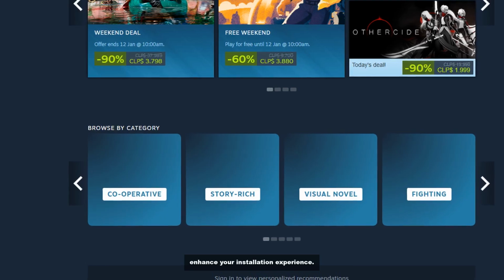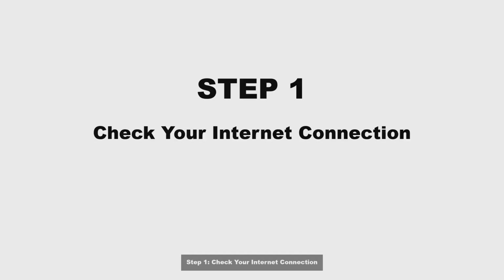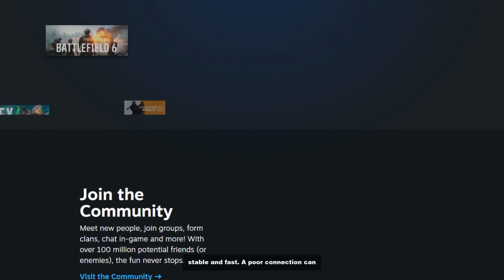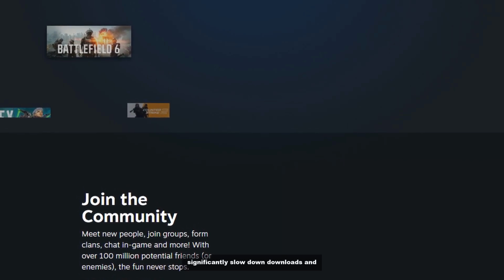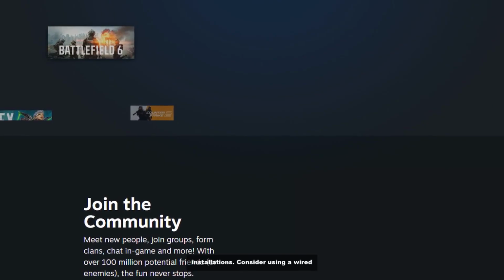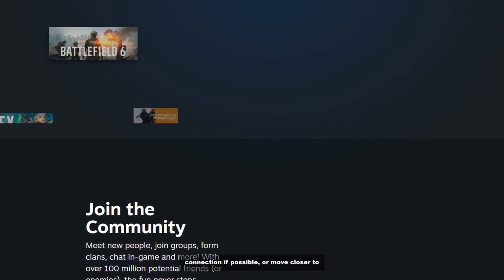How To Speed Up Steam Deck Installation Loop 2026 (STEP BY STEP)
In this video, we will show you how to speed up the Steam Deck installation loop 2026, step by step. If you're experiencing slow installation times, this guide will provide you with effective tips and tricks to enhance your setup process.